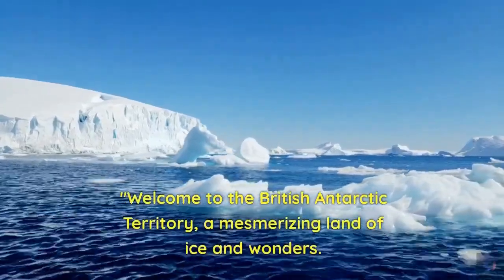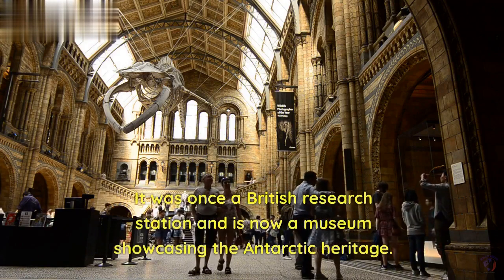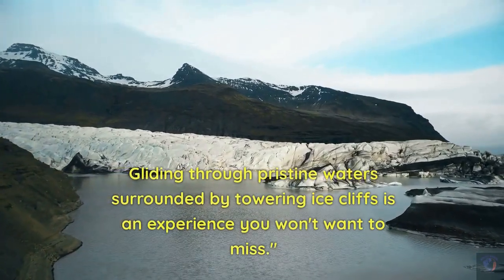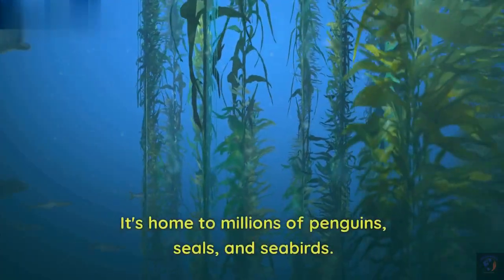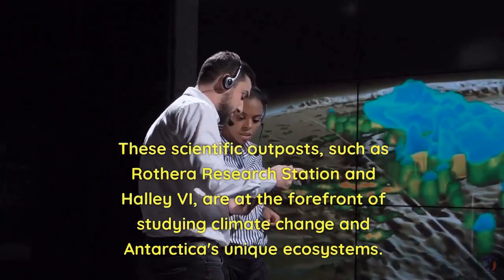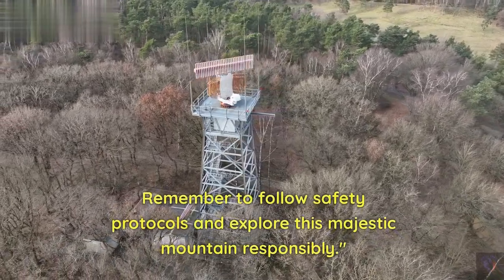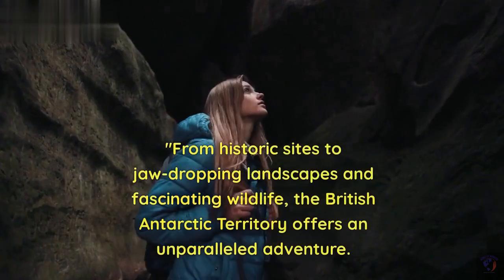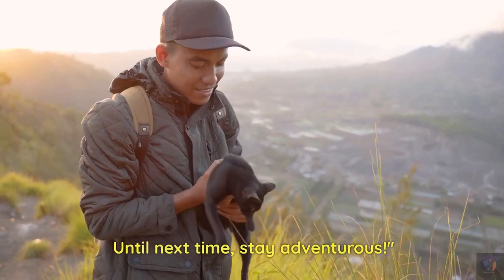British Antarctic Territory (UK)